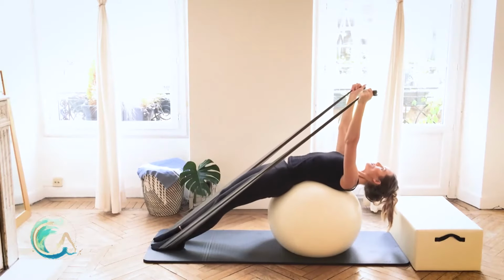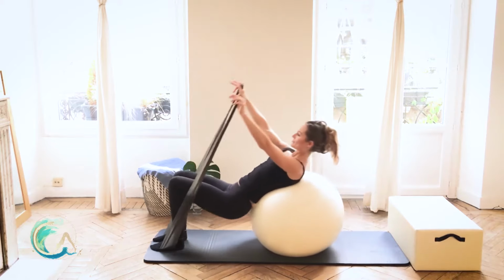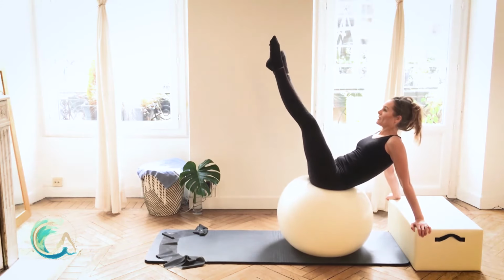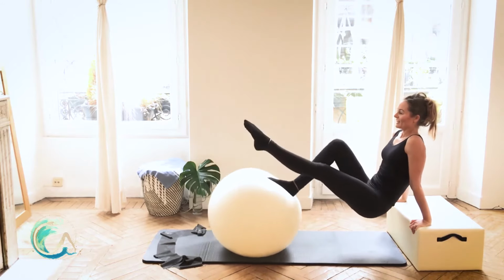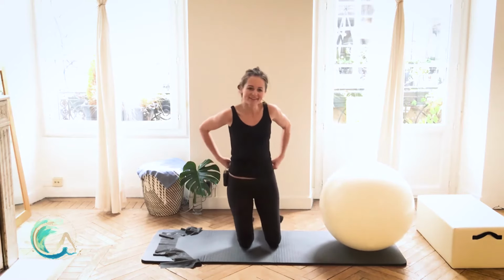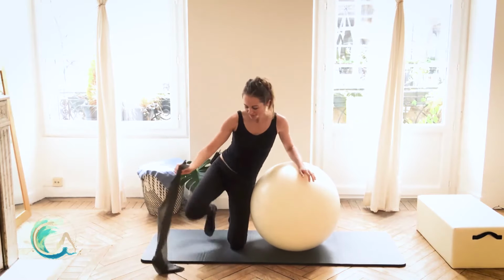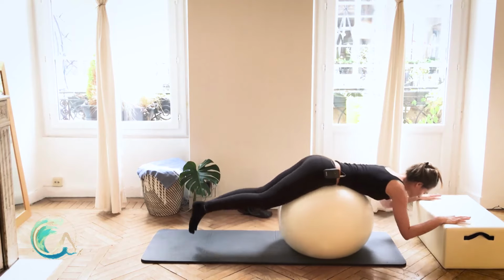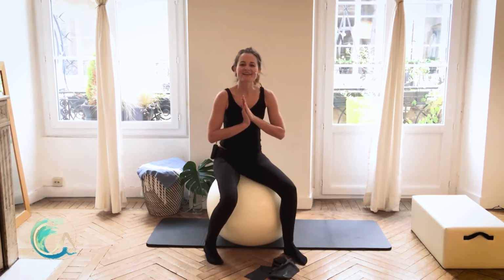CORE BALANCE in this PILATES FITBALL strength & flexibility workout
Find ways to incorporate the use of the theraband with the fitball to gain more length, stretch and flexibility in the spine and shoulders, as well as a greater back extension.

✅ You need :
1 Mat
1 Fitball (Gymball)
1 Theraband, light - medium resistance, slightly longer than you
1 Box, chair or ottoman
⭐ For :
Intermediate
🎯 Focus :
Balance, stability, CORE, centering

Start with some beautiful lengthening spine stretches over the fitball. From here, challenge your stability on the ball as you attempt to balance on top while moving your legs to defy your balance, your CORE control, concentration, coordination and strength. Work your back body, glutes and shoulders, with a lifted front plank and one leg bridging, then move into more upper back and shoulder strengthening using the theraband. Lots of strong and supported back extension, opening the chest, using the breath and mind body connection to stay centered. Full body work. You will finish with more length, breadth, flexibility, spinal mobility, stronger shoulders, and a greater sense of your center. Have fun and remember if you want more, come back as many times as you like and repeat. Repetition and practice is what makes us stronger and helps us achieve our fitness goals !

🤸‍Other Pilates videos you might like :
⛵Follow Gone Adventuring Pilates
📫 Contact Kristi
🎵  Music credits
v0028